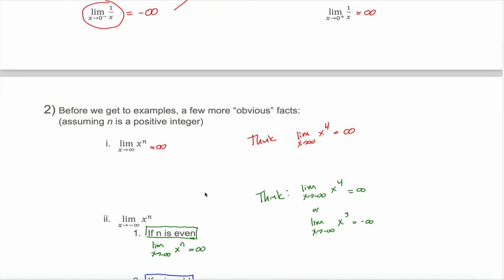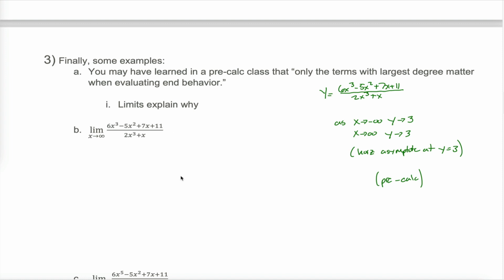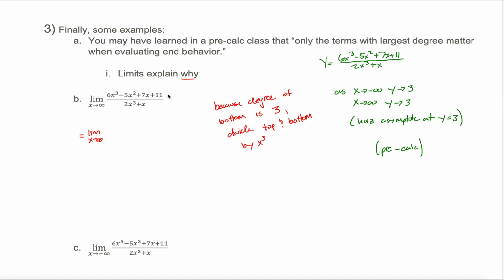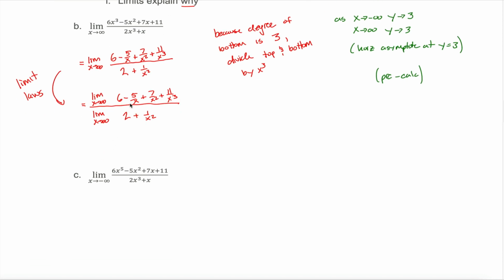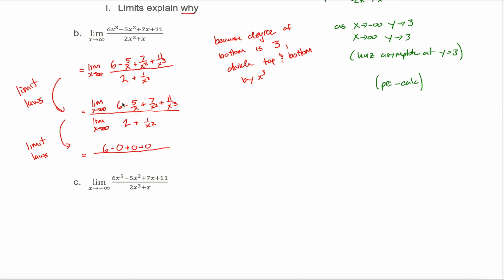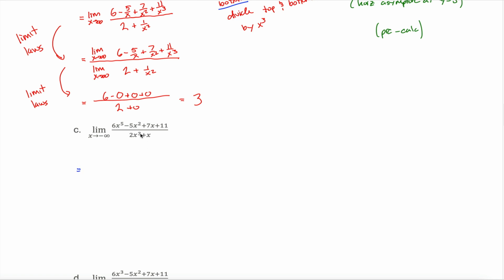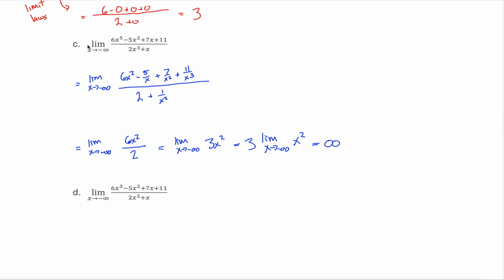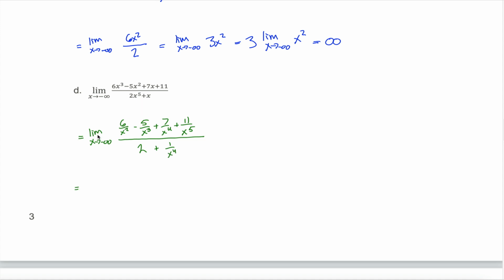4.6: Limits of rational functions at inifinity